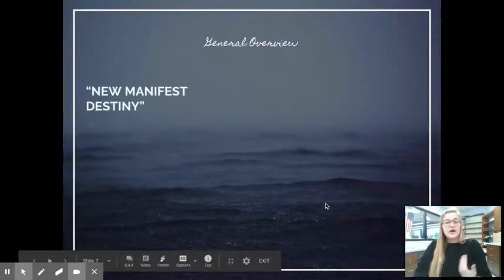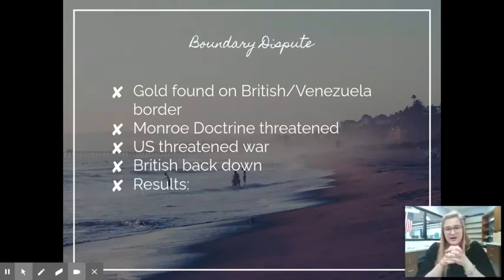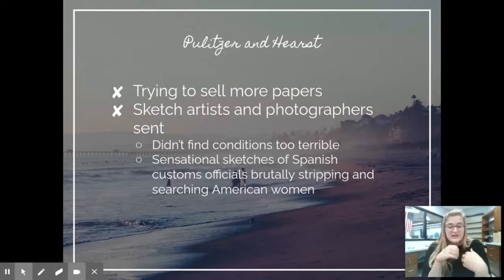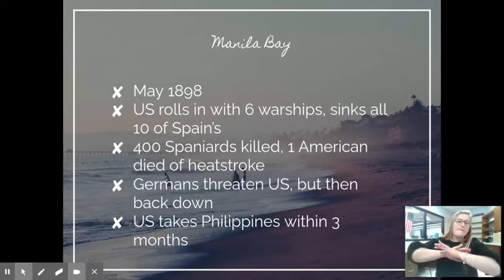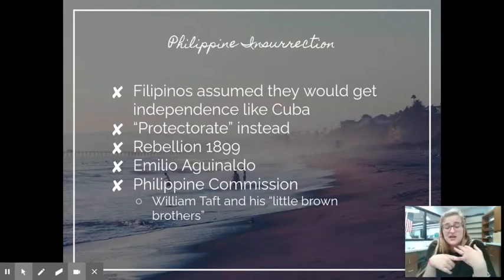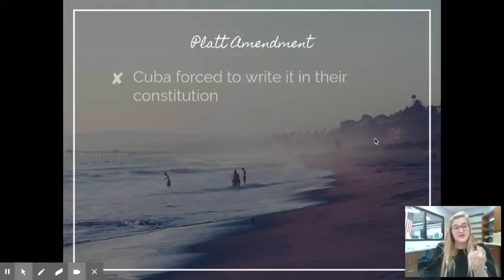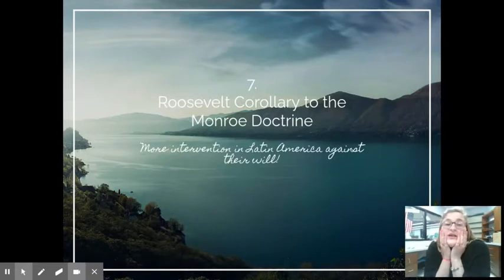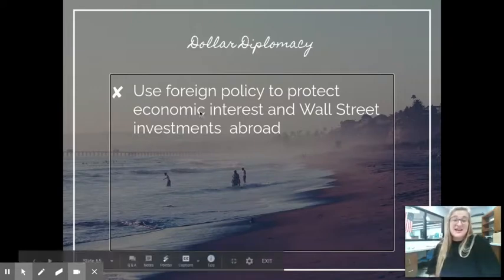"Imperialism" Lecture APUSH Period 6